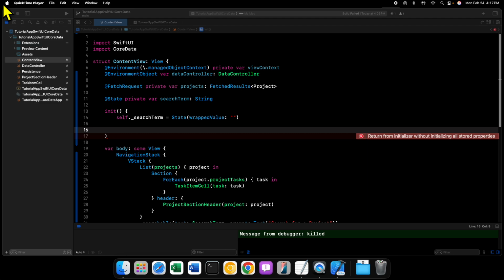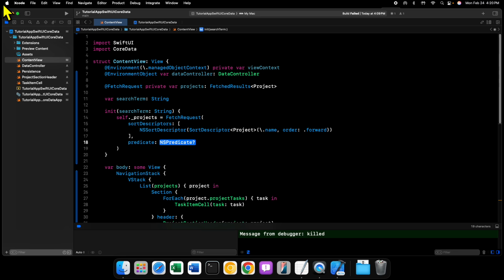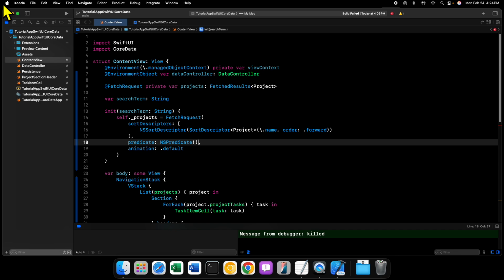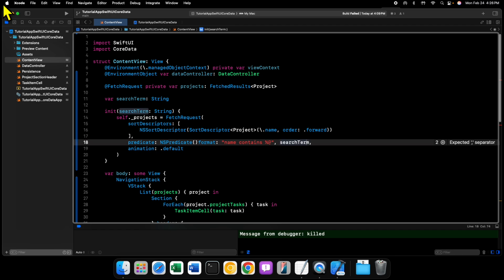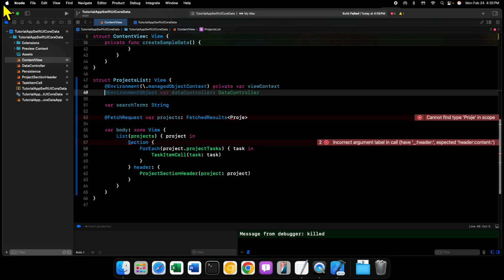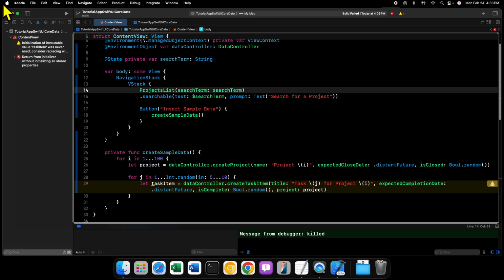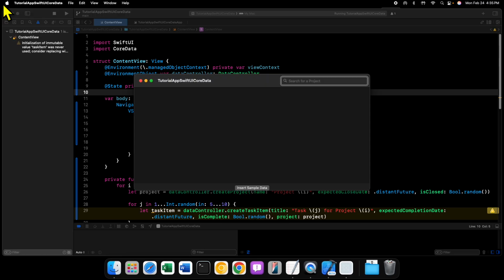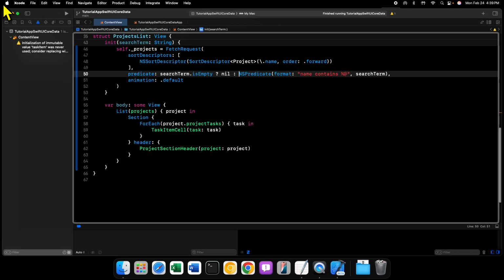Core Data - 13 - Filtering the Results of a Fetch Request Using NSPredicate in SwiftUI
Welcome to another installment of our series on Core Data. In this video, we take a look at the NSPredicate class, an object that helps you to filter data retrieved by a fetch request.